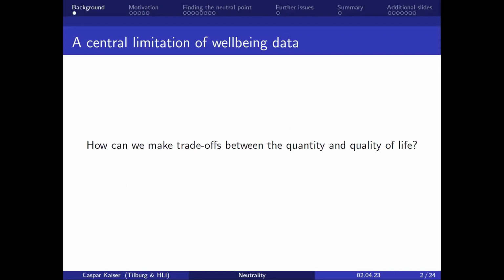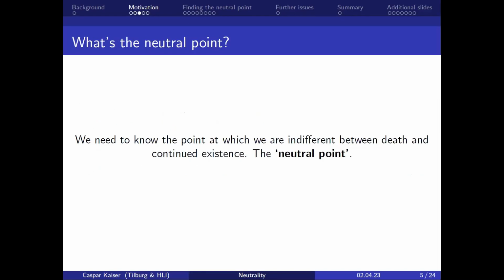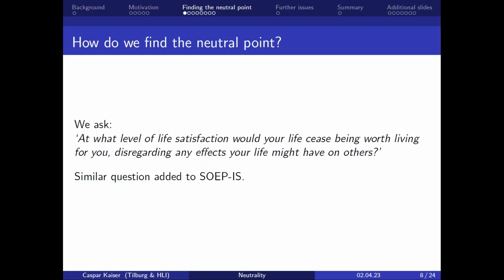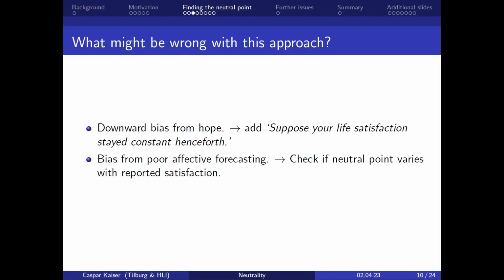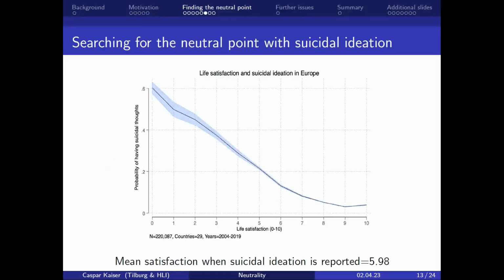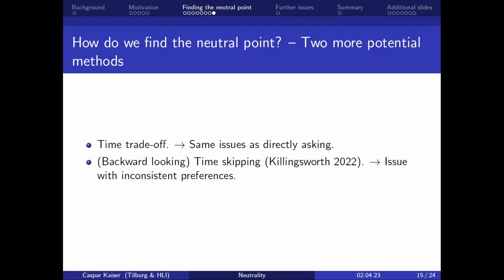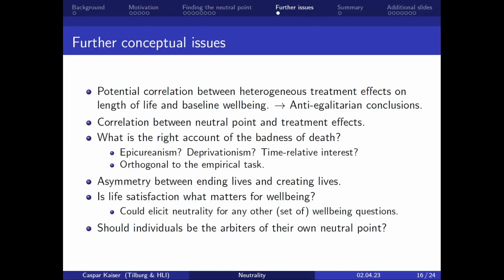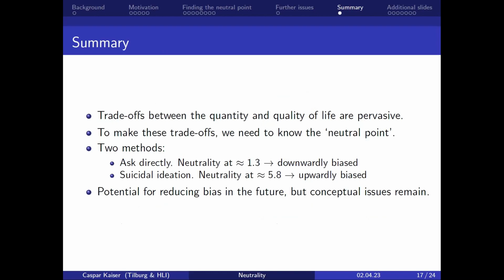The comparability, linearity and neutrality of subjective wellbeing measurements - Caspar Kaiser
Data on self-reported wellbeing are increasingly used across the social sciences and in applied policy-making. Such analyses fundamentally rely on assuming that self-reports are comparable (e.g.on a scale from 0 to 10, your 6/10 is the same as my 6/10) and linear (e.g. the difference between a 3/10 and a 4/10 is the same as between a 6/10 and a 7/10). When using wellbeing data to make trade-offs between the quantity and quality of life, we additionally need to know the point of neutrality on such scales. Despite these assumptions being foundational for modern subjective wellbeing research, evidence on neutrality, comparability, and linearity is critically scarce. We address this gap. Specifically, we field a comprehensive survey of about 50 novel questions to quantitatively understand respondents’ scale-use and understanding of life satisfaction questions. Based on an initial sample (N=140), we find that although there are some deviations from linearity, these seem to be too small to undermine standard results in the literature. Similarly, with respect to comparability, there is little evidence of strongly divergent scale-use across respondents. Finally, concerning neutrality, we find that the average neutral level – i.e. the point of indifference between being alive and dead – is roughly at a level of 1.3/10. However, these results depend on several philosophical considerations that are not frequently discussed in the social sciences. With the aim of making wellbeing data amenable for comprehensive welfare analyses, we provide an exposition and assessment of these philosophical considerations. We will run a larger-scale version of this survey across multiple countries and currently seek feedback before doing so.

This event is an in-person extension of our Measuring Progress seminar series. Further details of the workshop are available on the